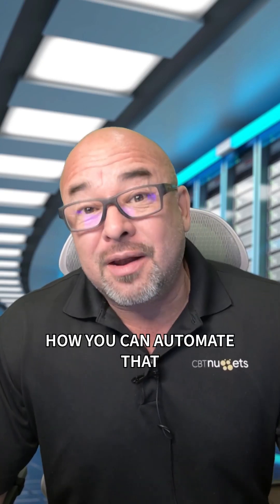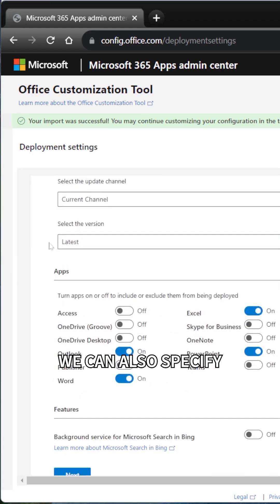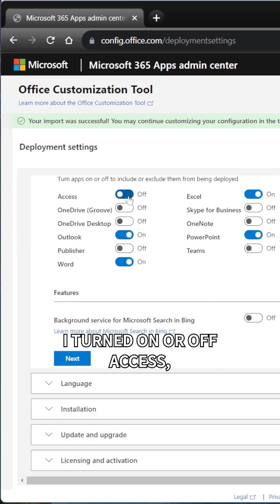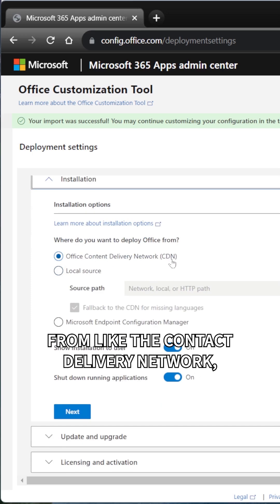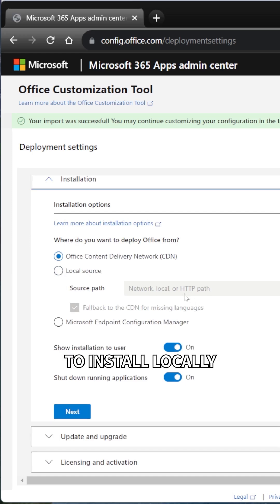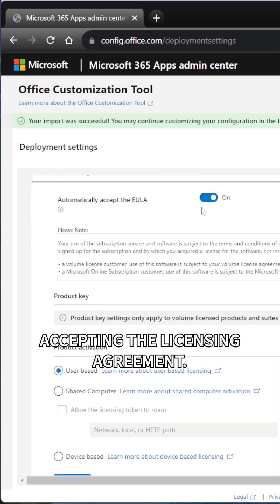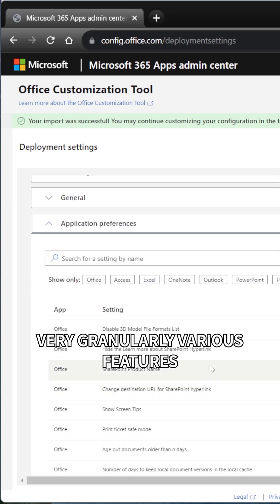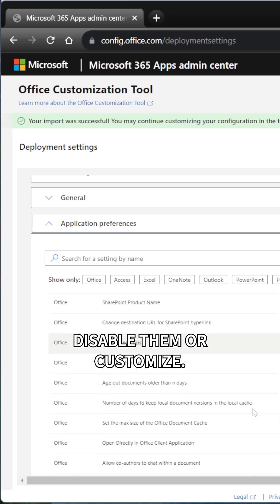Why Use the Office Customization Tool in Microsoft Office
CBT Nuggets trainer James Conrad prepares learners for the MD-102 exam, which covers deploying, configuring, protecting, managing, and monitoring devices and apps in a Microsoft 365 environment.